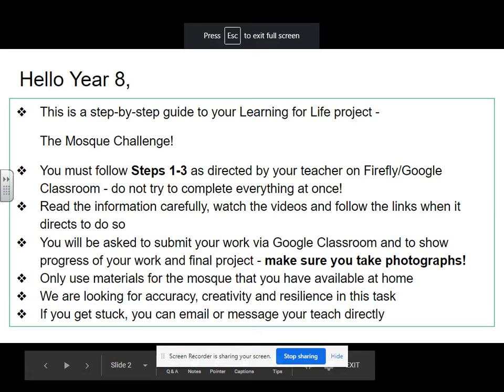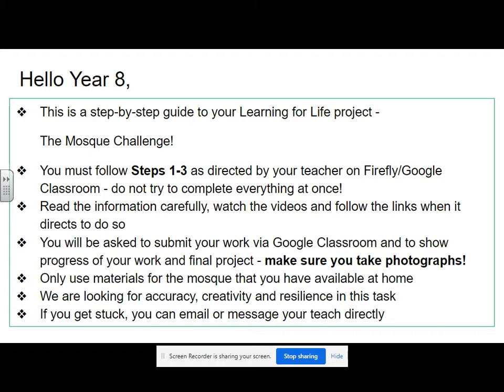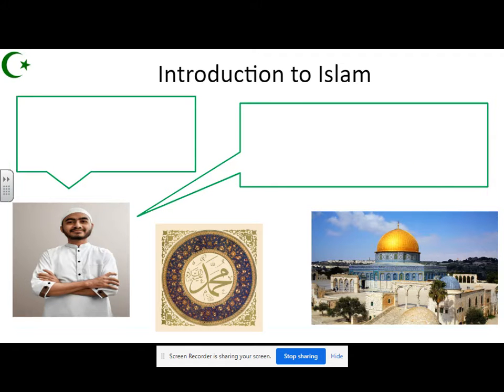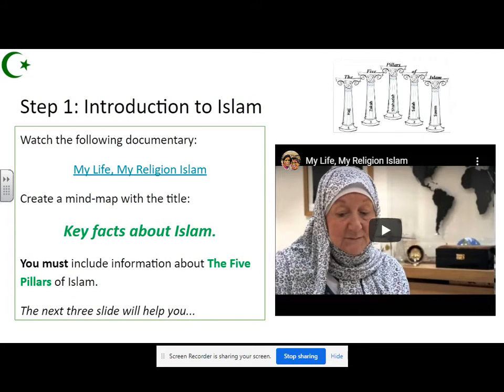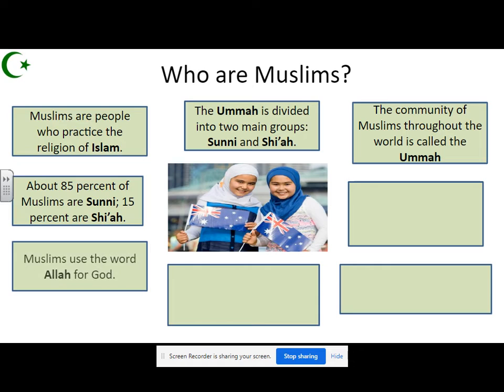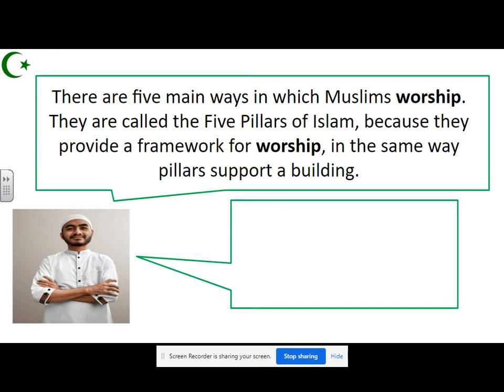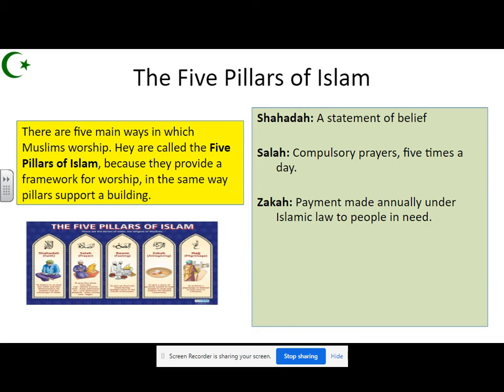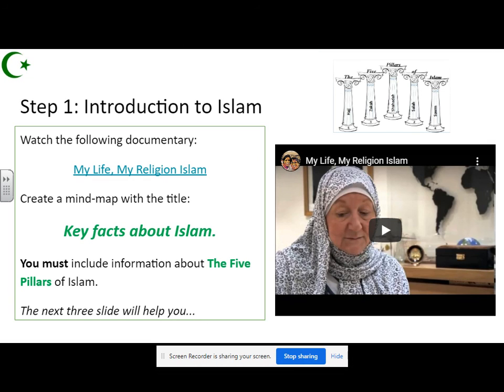Introduction to Islam - Step 1 (The Mosque Challenge)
This screencast accompanies Key Stage 3 - The Mosque Challenge (Islam) lessons for distance learning, shared on my blog Learning for Life by Cat Garnett.